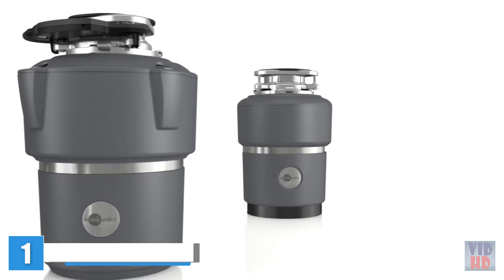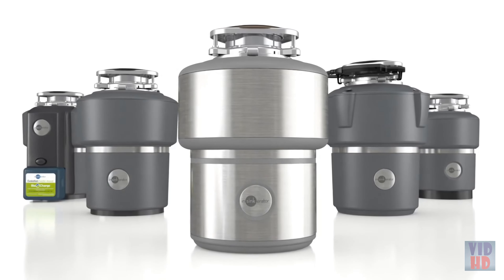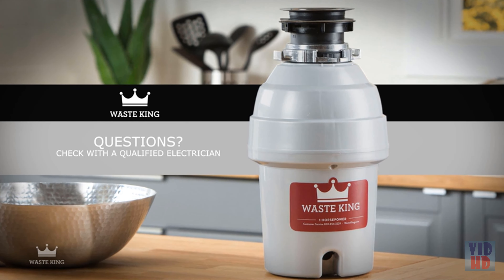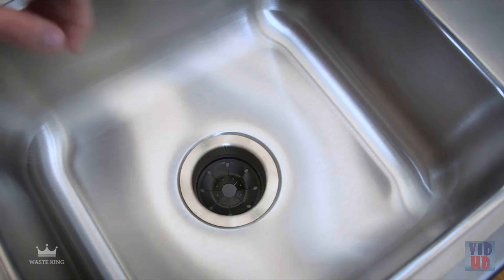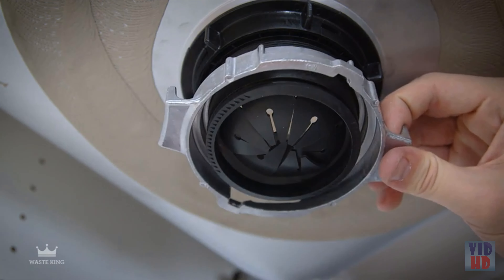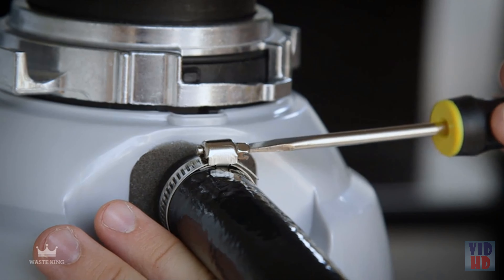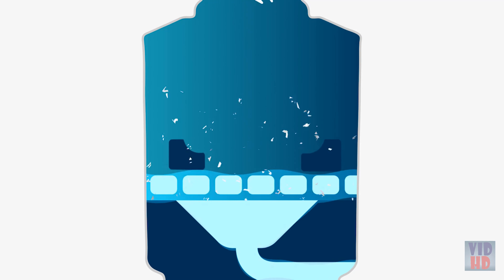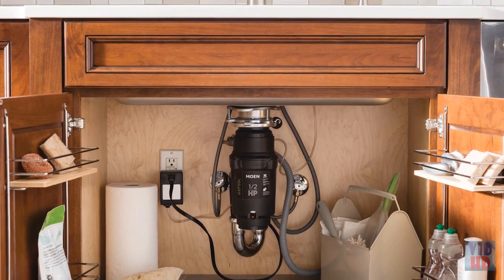The Best Garbage Disposals of 2023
The Best Garbage Disposals listed in this video:

✔ 1. InSinkErator Garbage Disposal

✔ 2. Waste King L-111 Garbage Disposal

✔ 3. Moen GXS75C Garbage Disposal

✔ 4. InSinkErator Evolution Compact Garbage Disposer

Utilizing a garbage removal is harmless to the ecosystem and keeps your kitchen clean. We led long stretches of exploration to track down the best garbage disposals, assessing each model on its pull, commotion, chamber material, and establishment process. Our best generally pick is the InSinkErator Badger 5, ½ HP Continuous Feed Garbage Disposal, since it offers ½ drive, has stirred steel parts, and is reasonable.

Here are the best garbage disposals to keep your pipes clear and your sink clean.